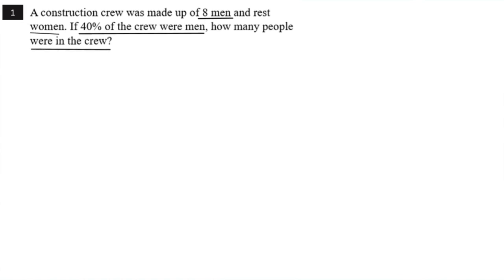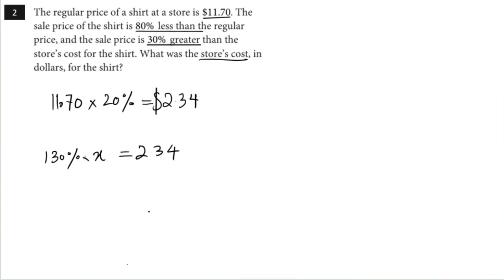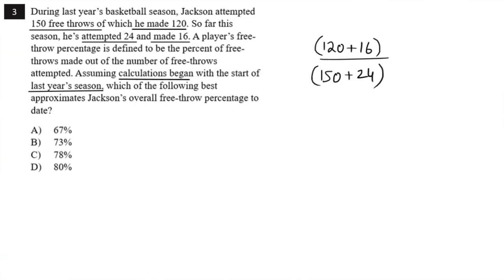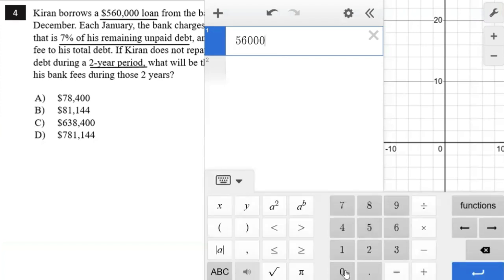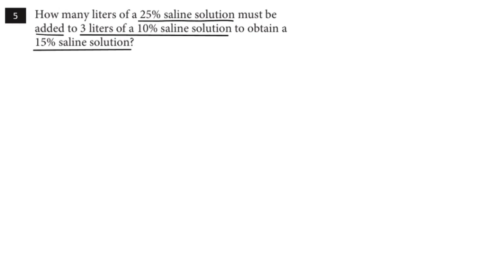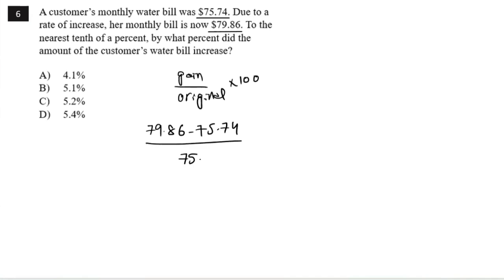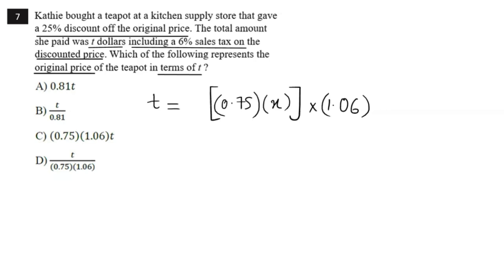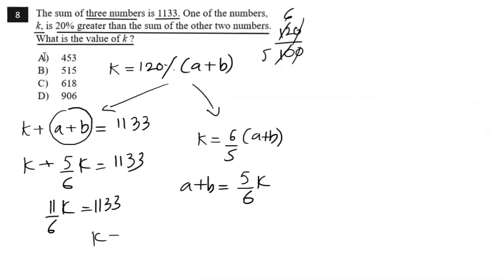Digital SAT Beat the Percentage Trap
🎯 Beat the Percentage Trap | Digital SAT Math

Struggling with tricky percentage problems on the Digital SAT? You’re not alone. These questions are designed to confuse—even top students make careless mistakes!

In this video, we break down the most commonly misunderstood percentage problems, including:

Mixing different percentages

Reverse percentage questions

Compound percent change

Percent of a percent

And more SAT-style traps!

By the end of this lesson, you’ll know how to spot the tricks and solve with confidence—even under time pressure.

👉 Perfect for students preparing for the Digital SAT Math section
👉 Suitable for anyone aiming for a 700+ score

Here is the link of Exponential Growth & Decay video